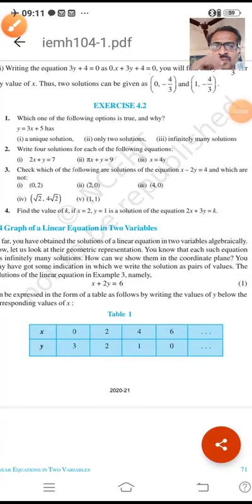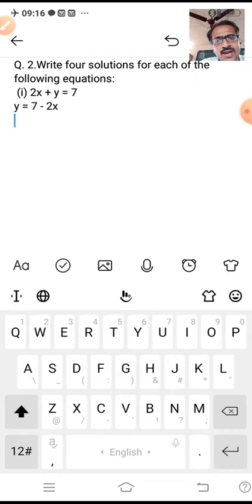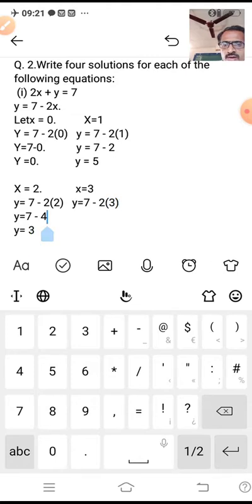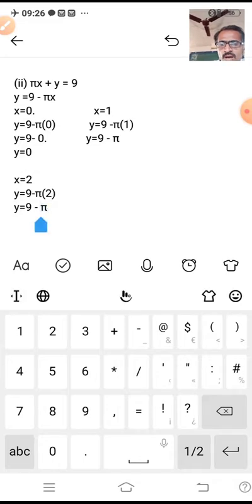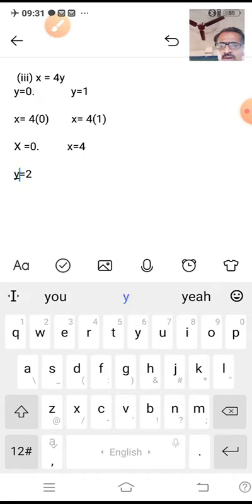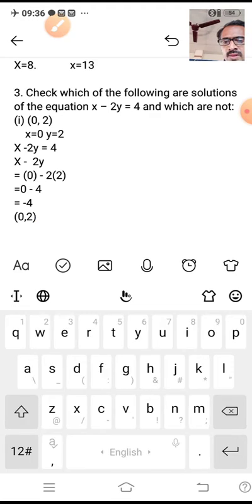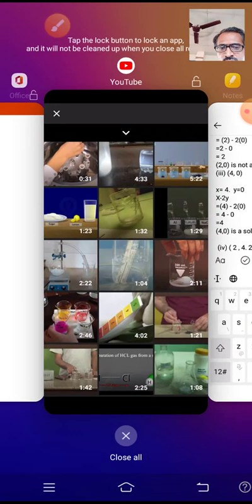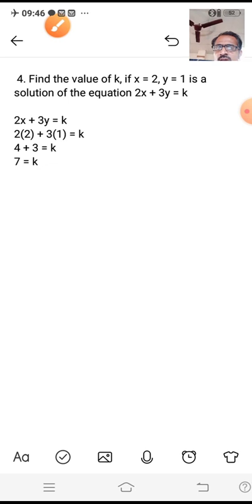Ix maths, Ex. 4.2